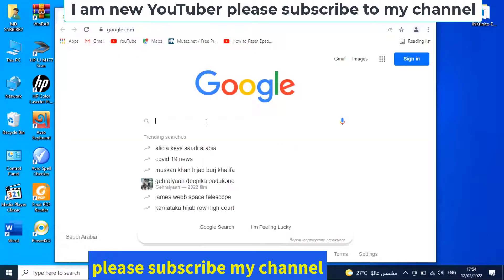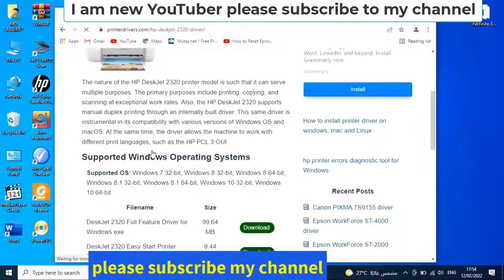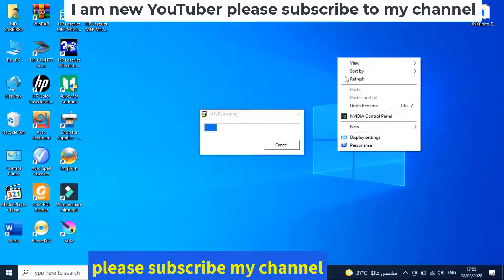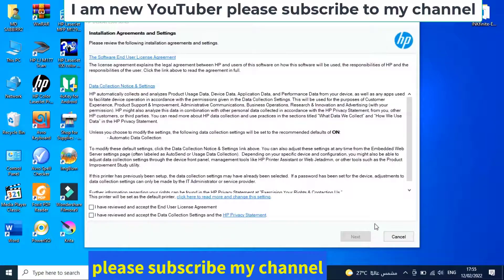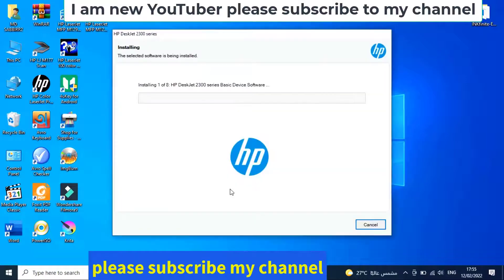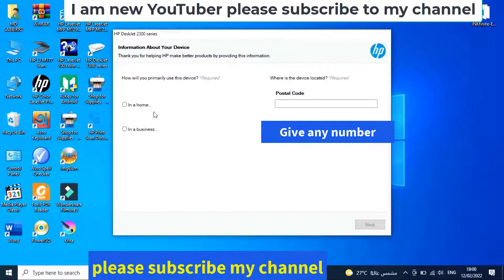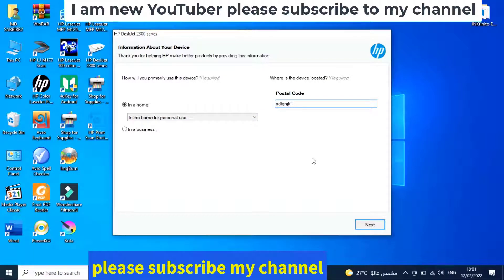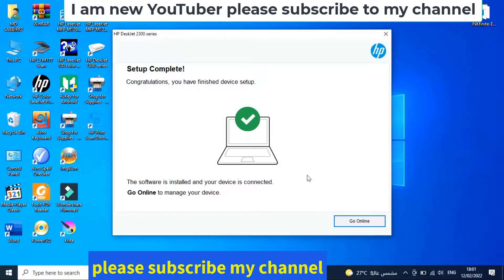How to hp deskjet setup.hp deskjet 2320/2710/2720 printer and scanner driver install 2022.hp printer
In this video I have tried to show you how to install hp deskjet 2320 printer & scanner driver very easily.At present no CD comes with the printer.For which you can not easily install the printer driver.So this is our effort to help you.  We hope you can easily install the printer driver by watching our full video.Thanks.

hp printer,
how to install hp laserjet 2300 printer driver on windows 7,
hp printer driver download,
printer,
driver install of hp printer,
how to install hp deskjet 2332 printer driver
,hp ke kisi bhi printer ka driver install kaise kare,
how to install hp printer without cd,
how to install hp deskjet 2332 printer driver in hindi,
hp all in one deskjet 2125 driver download and install,
how to download hp deskjet d2330 driver

How to Free Hp deskjet 2320 printer and scanner driver install & setup.hp 2710/2721/2720 driver 2022
hp deskjet 2331 all-in-one inkjet colour printer
hp deskjet 4100e

music credits=youtube creator library